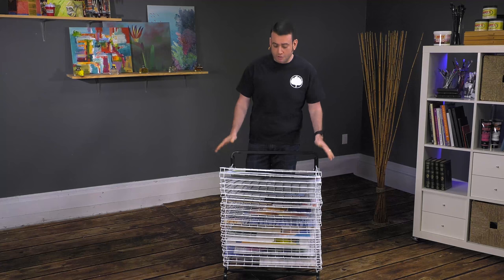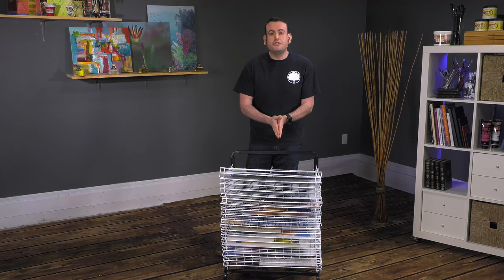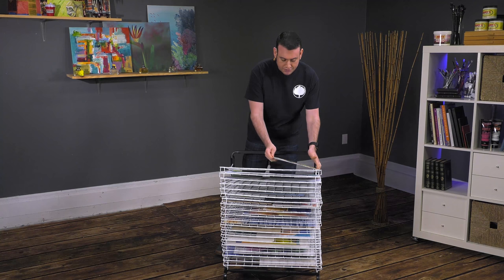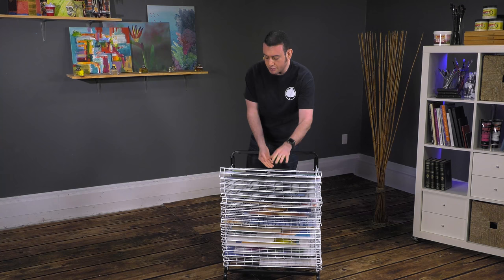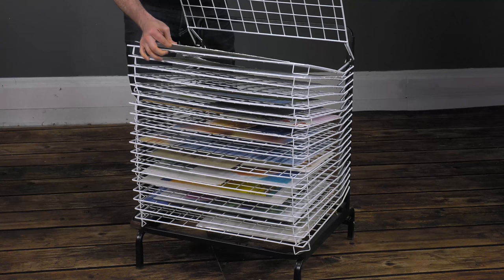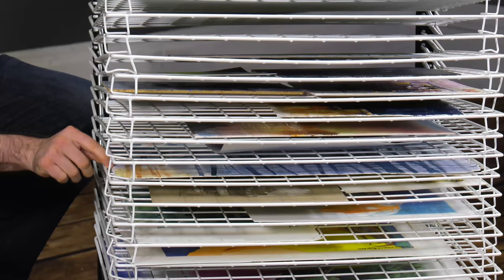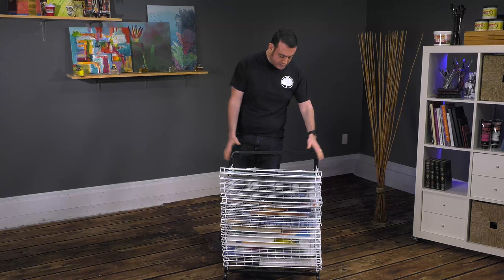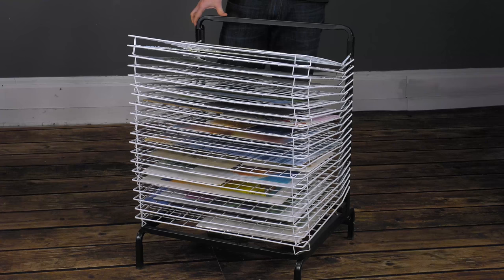Product Demo - Creative Mark Stack N Dry Floor Drying Rack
Product demo of the Stack N Dry Floor Drying Rack. This versatile drying rack will allow you to dry half sheets of watercolor paper and any size sheet smaller than this dimension.